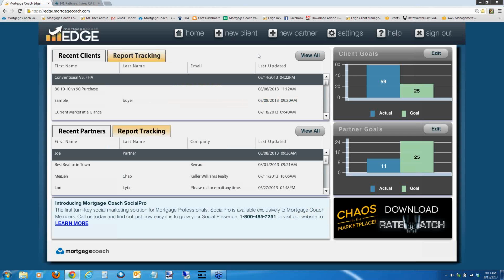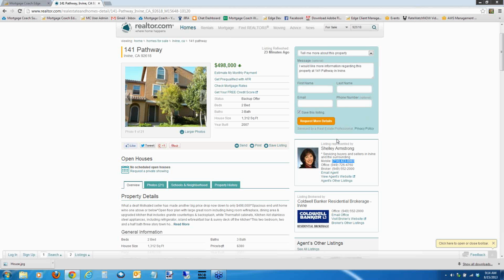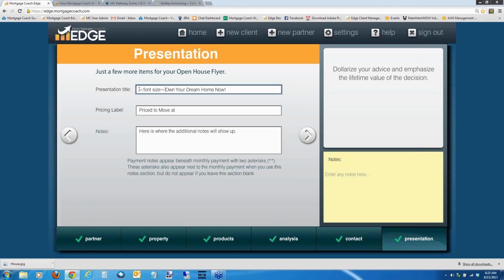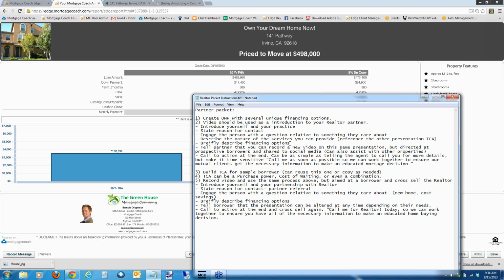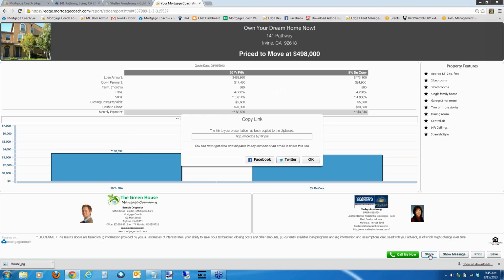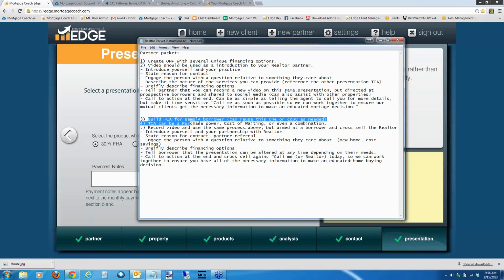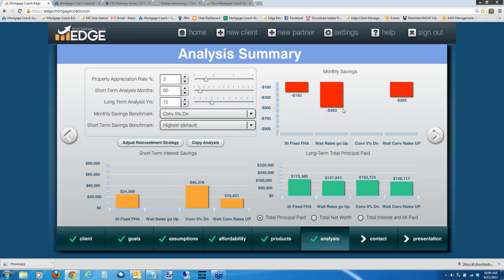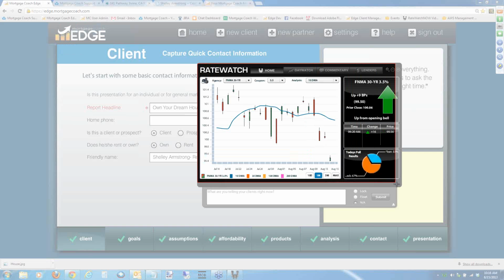Q&A Session covering how to create your Realtor Prospect Packet